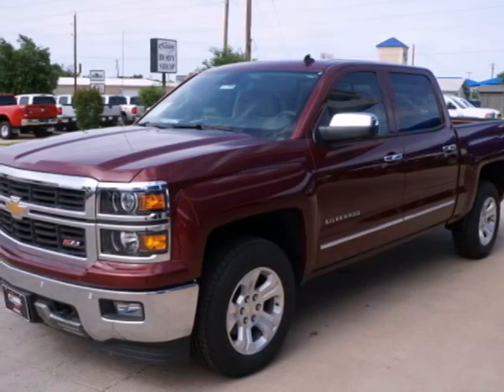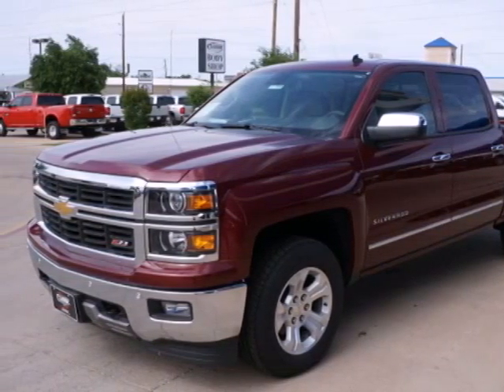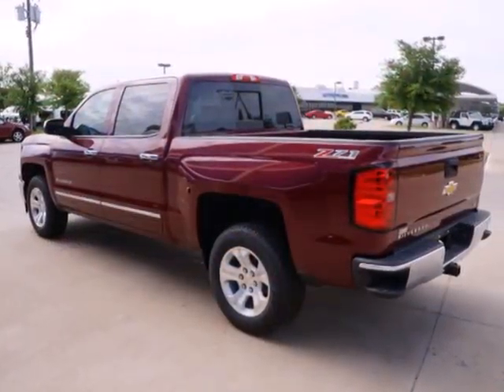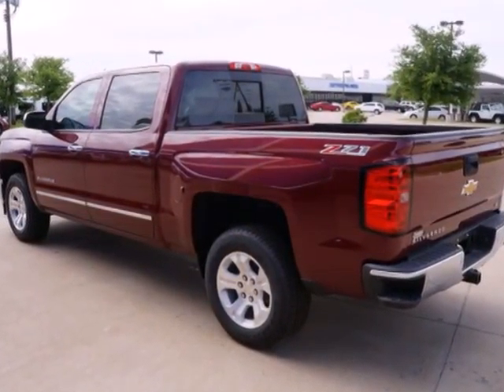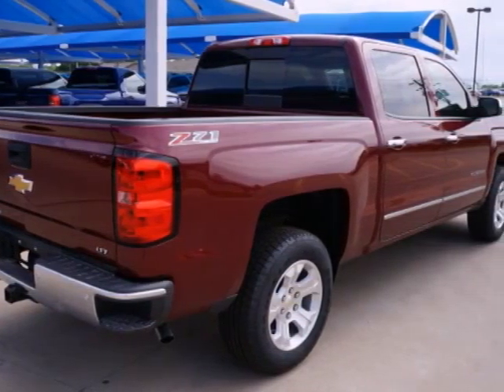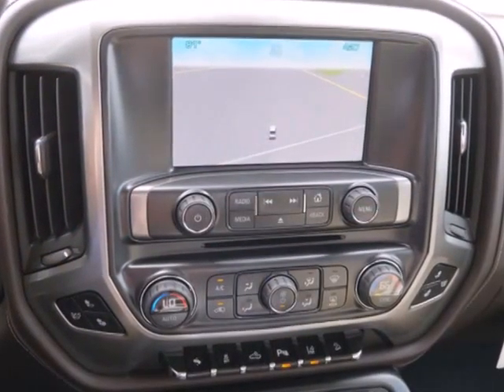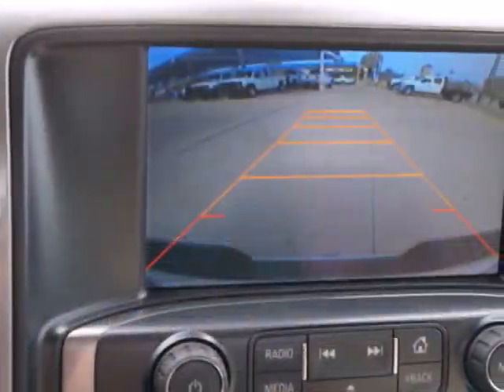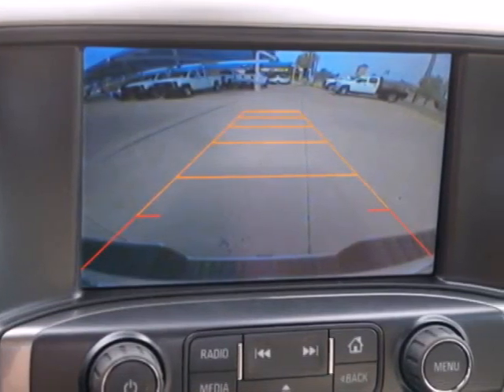2014 Chevrolet Silverado 1500 Arlington Fort-Worth TX Granbury, TX #404825 - SOLD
Year: 2014
Make: Chevrolet
Model: Silverado 1500
Trim: LTZ
Engine: 5.3l 8 Cyl. Fuel Injected
Transmission: 4WD 6-Speed Automatic
Color: Deep Ruby
Interior: CocoaDune
Stock #: 404825

Address:
1909 E Hwy 377